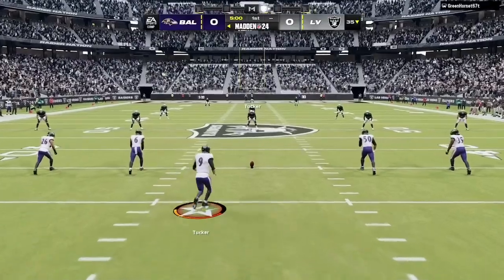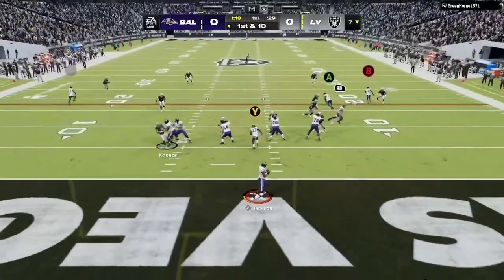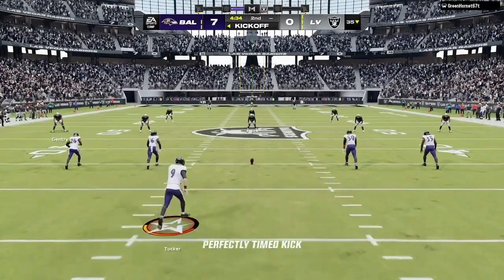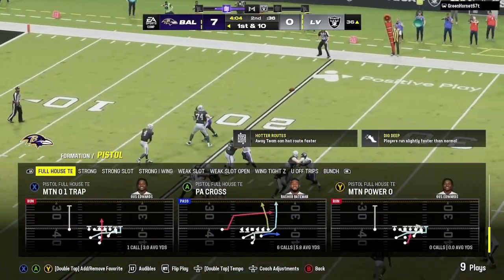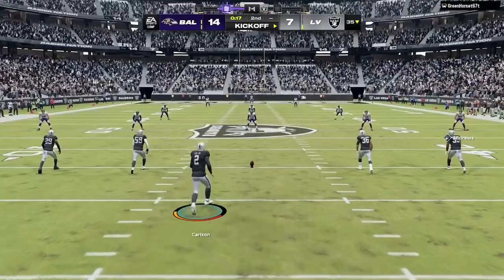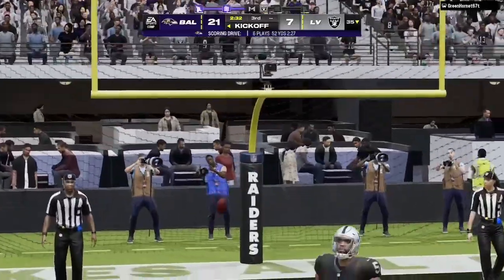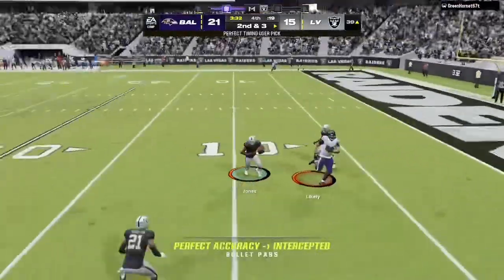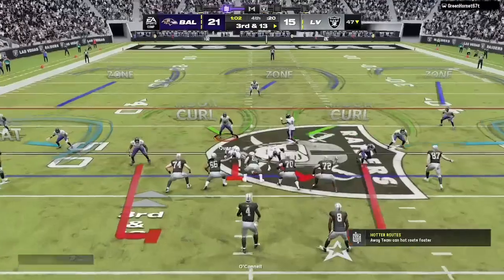NFL Madden 24 madden 24